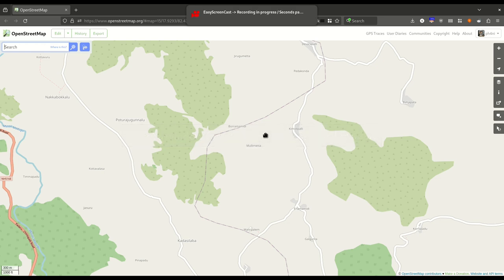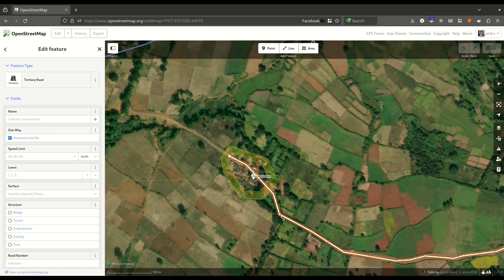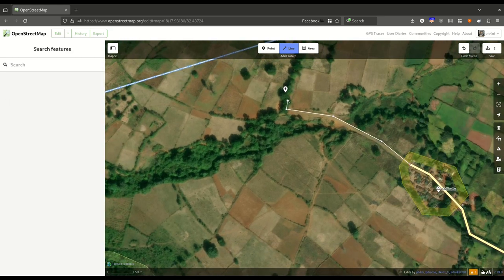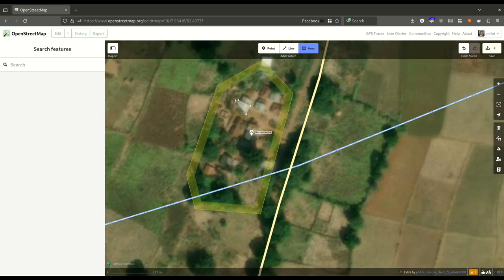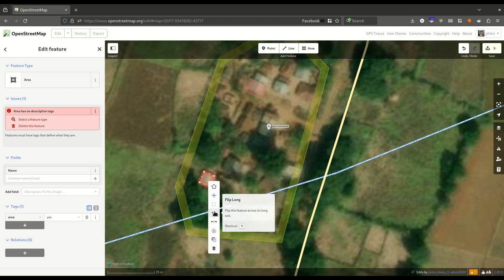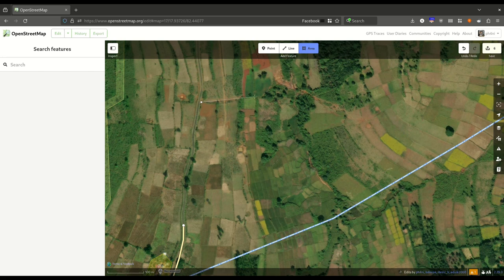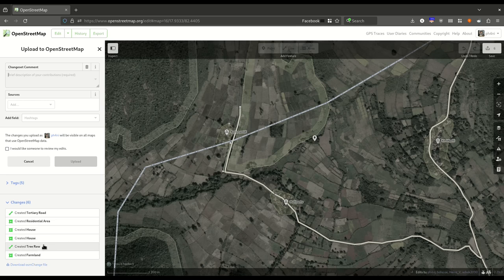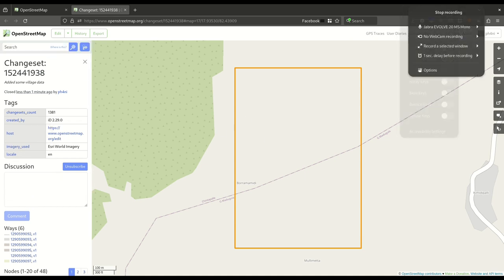Mapping a village on OpenStreetMap iD Editor Part 1 | English Tutorial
Contributed by Sai Phanindra